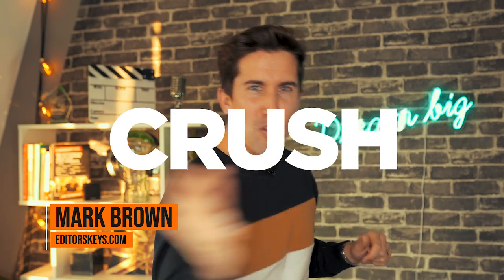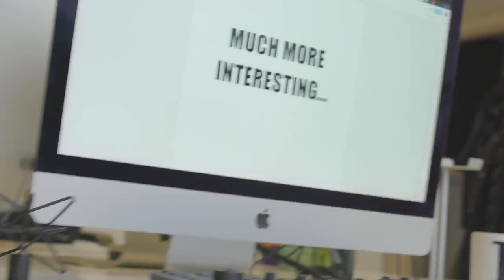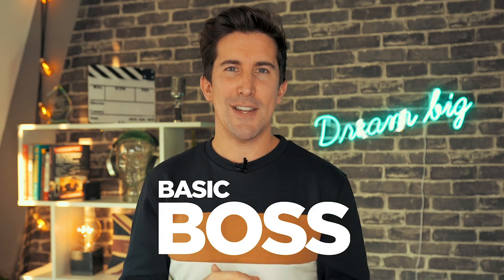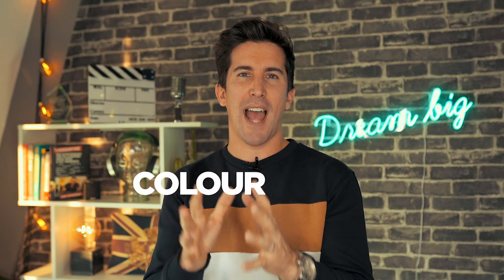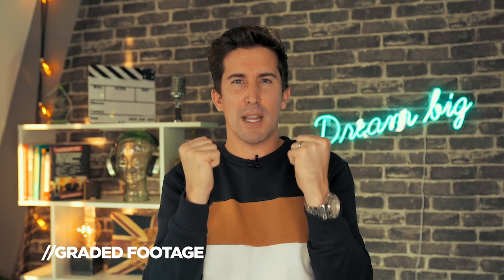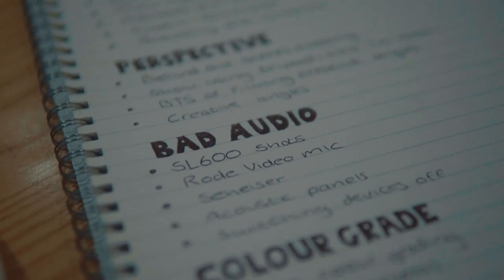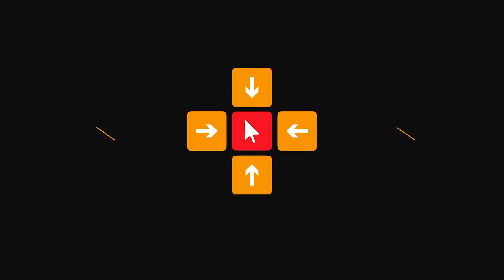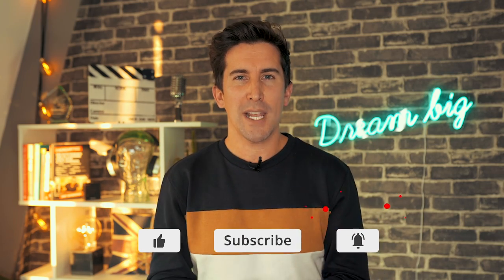Filming Techniques - CRUSH your NEXT VIDEO! - 7 Filmmaking HACKS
If you're looking to improve your video content then you've come to the right place!

In this video we talk about how to make your videos more professional with a variety of techniques. We look at filming tips, how to make cool transitions, how to improve your audio and much more!

There are loads of creative ways to make better videos. These are some of the things we look to do in every video we make.

A special thank you to Matt Atherton for helping with the filming of this video!